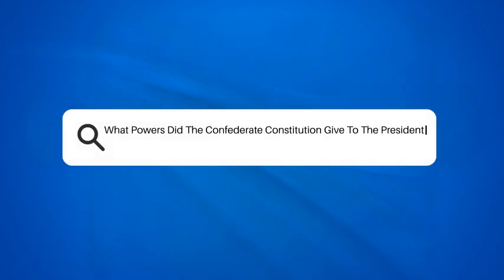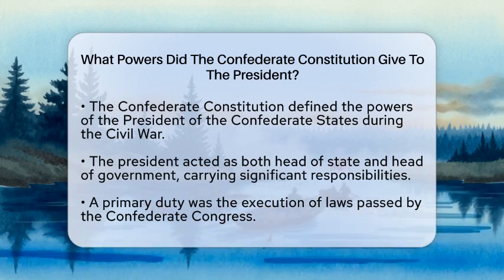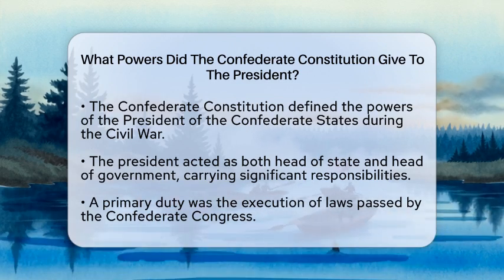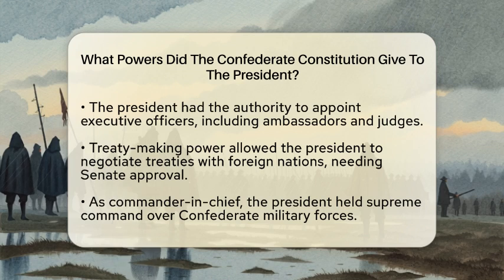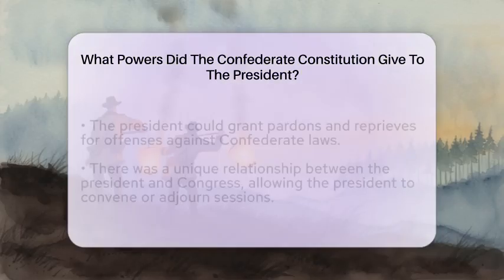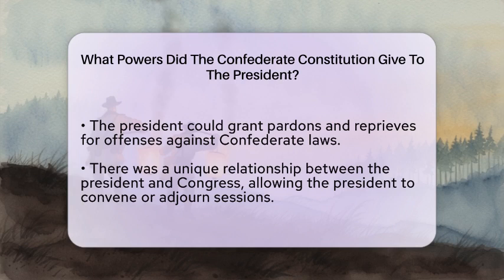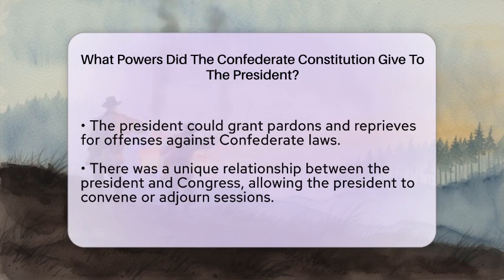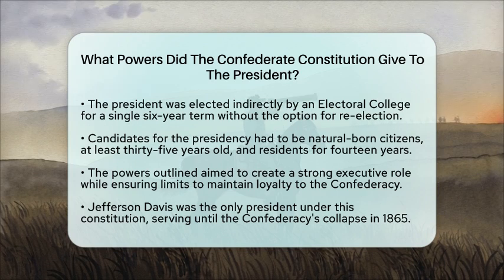What Powers Did The Confederate Constitution Give To The President? - The Civil War Nerds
What Powers Did The Confederate Constitution Give To The President? In this informative video, we will discuss the powers granted to the President of the Confederate States of America during the American Civil War. The Confederate Constitution established a framework for the presidency, detailing the responsibilities and authorities that shaped the role during a critical period in American history. We will cover the dual role of the president as both head of state and head of government, highlighting the importance of executing laws and the ability to appoint key officials.

We'll also look at the president's treaty-making authority, the command over military forces, and the power to grant pardons. Additionally, the relationship between the president and Congress will be examined, including the ability to convene special sessions.

Understanding these aspects provides a clearer view of how the Confederate government operated and the limitations placed on the presidency. Join us as we uncover the details of this significant historical figure and the impact of these powers on the Confederacy's functioning.